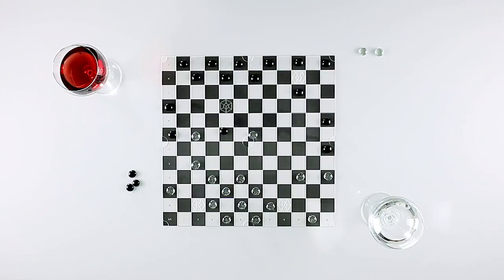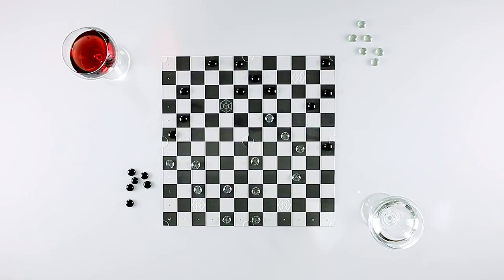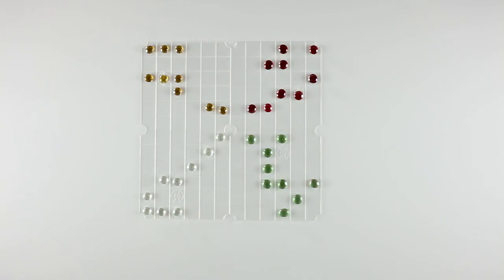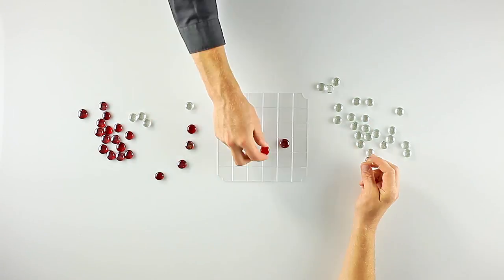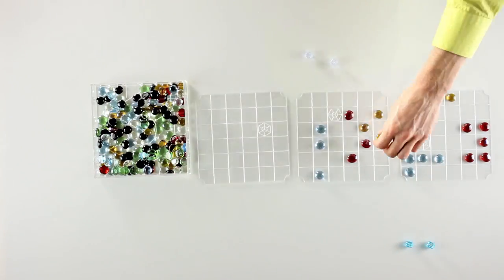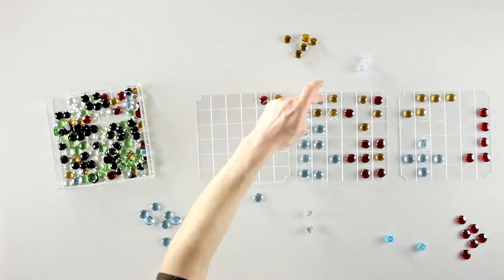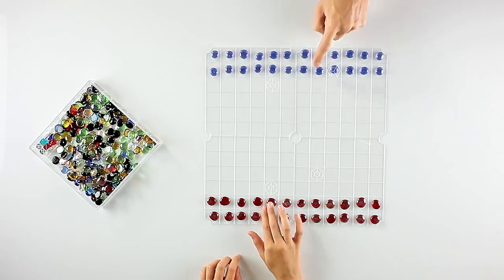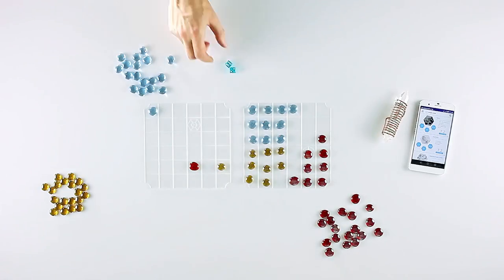BEAD GAME. Friends and fun